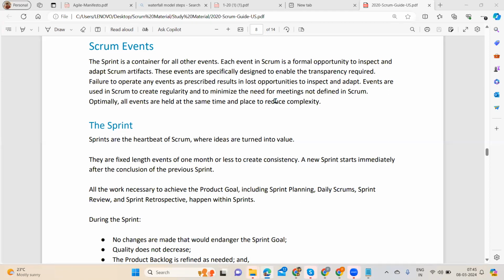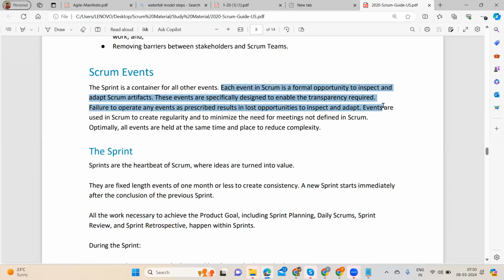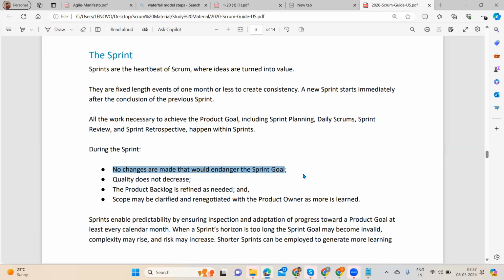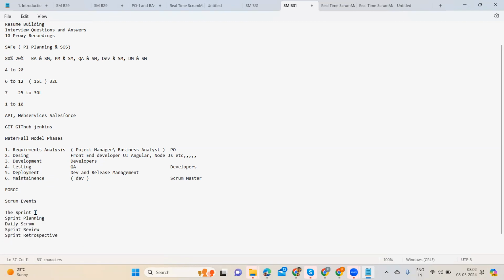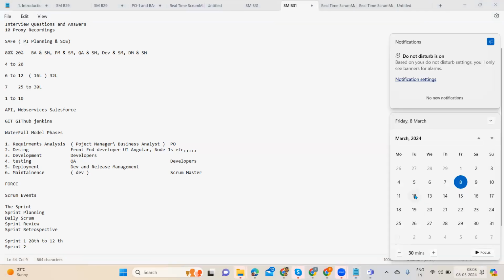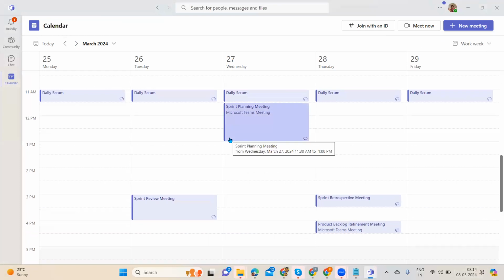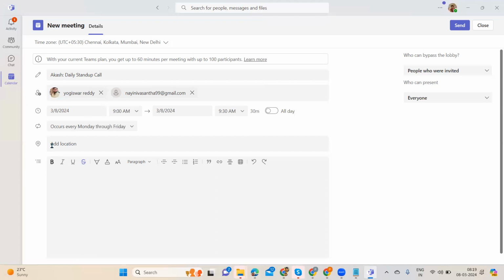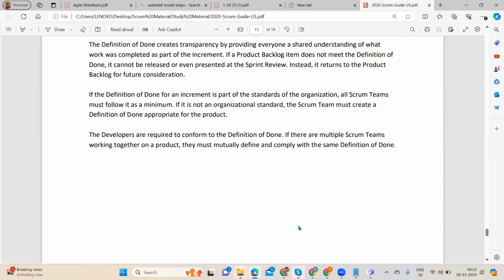Scrum Guide Explanation with Real Time Scenarios Part 3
Scrum Guide, Real Time Scrum Master Training and Scrum Real Time Scenarios.
If anyone interested for real time scrum master training please contact below.
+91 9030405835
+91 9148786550